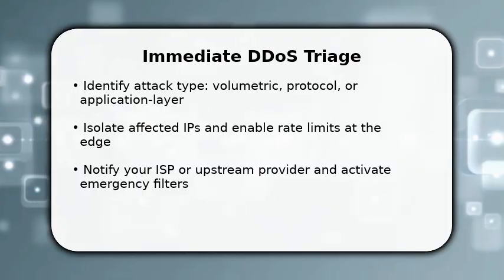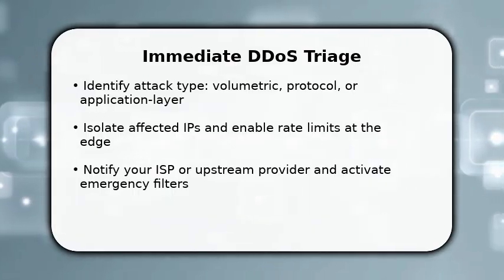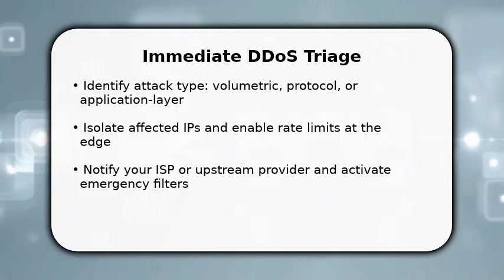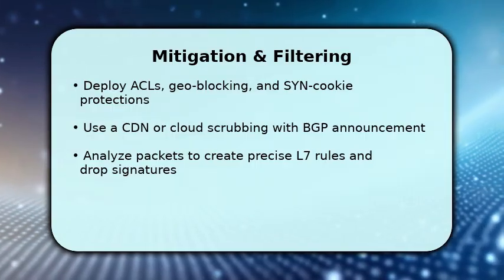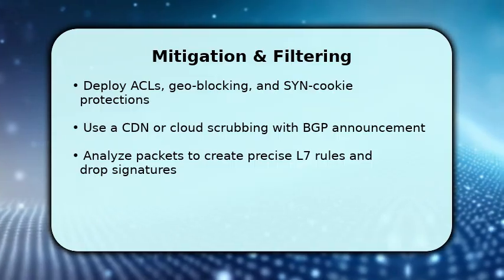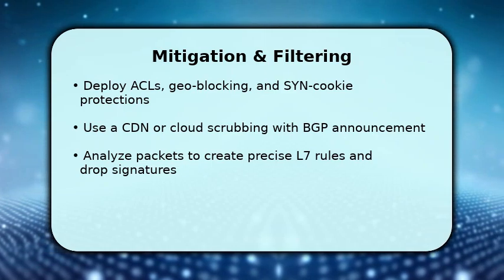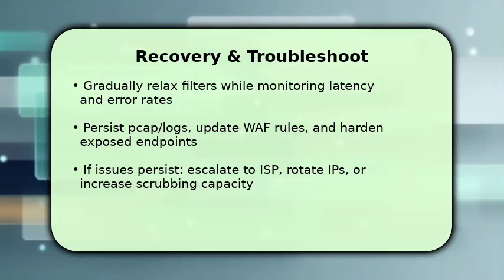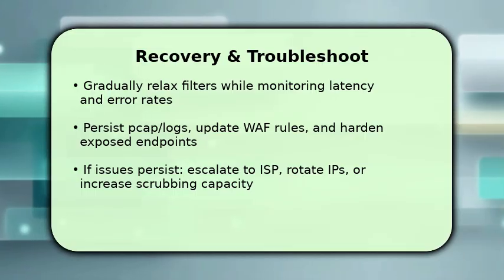How to Fix Ddos Attack - Easy Guide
Learn how to mitigate and recover from a DDoS attack with our step-bythy guide. Discover essential strategies for protecting your online presence, including network configuration adjustments, the use of anti-DDoS tools, and collaboration with ISPs.